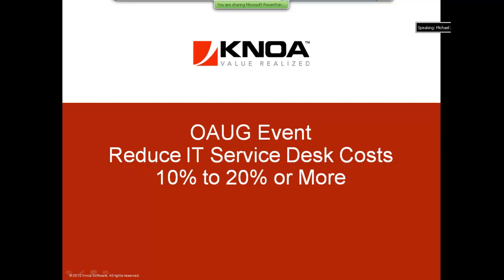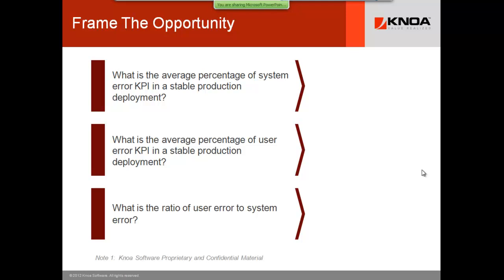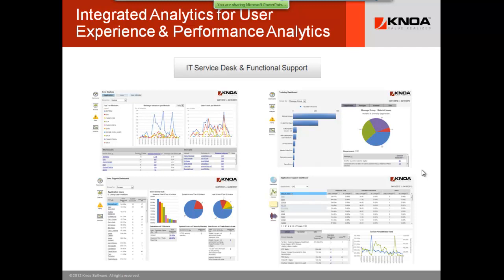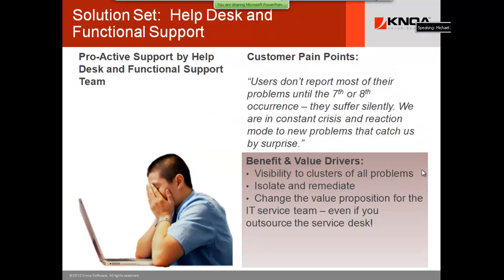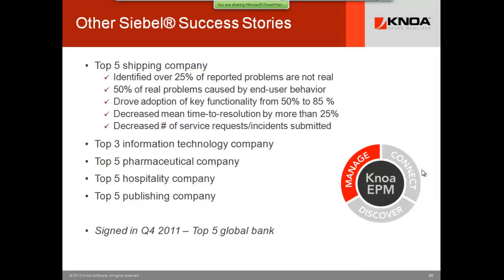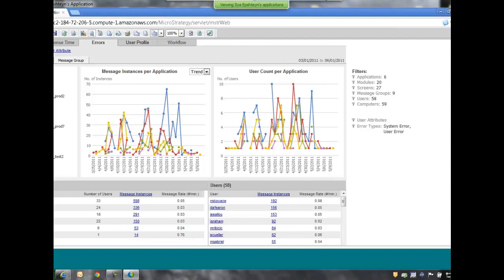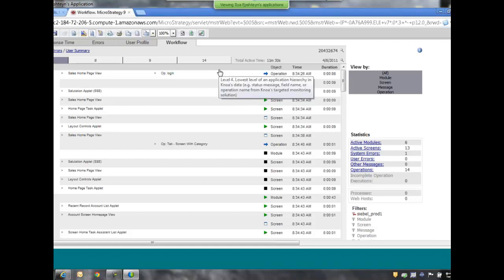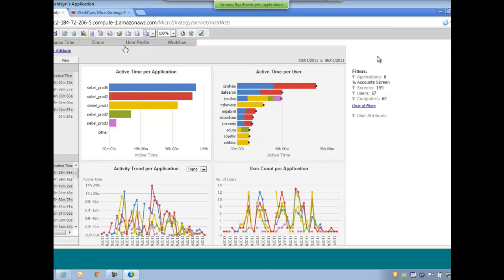OAUG IT Service Desk User experience monitoring UEM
Oracle Application Users Group.  IT service Desk costs can be cut 10% to 20% or more.  Move to pro-active service which will can now be easily implemented using advanced analytics based on UEM and user performance management.  Oracle, Siebel, JD Edwards, Peoplesoft, E-business suite.